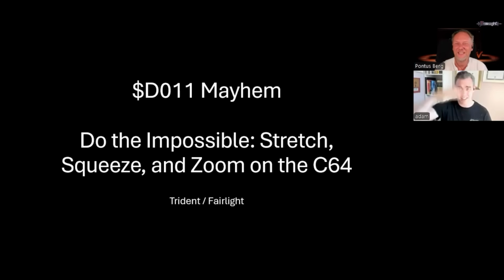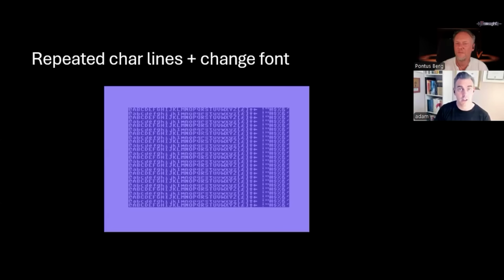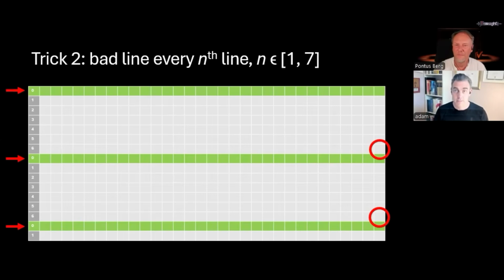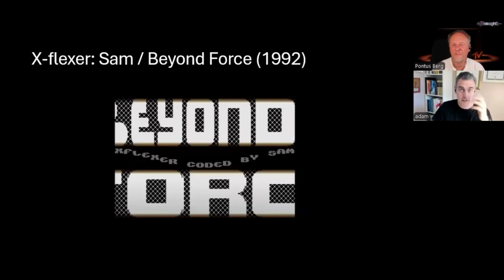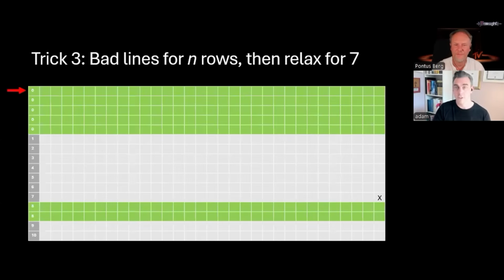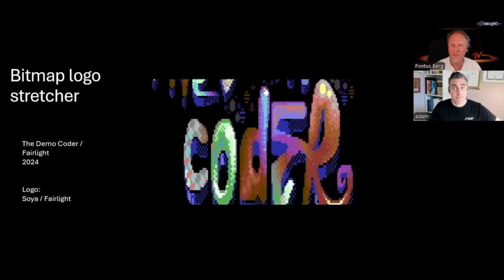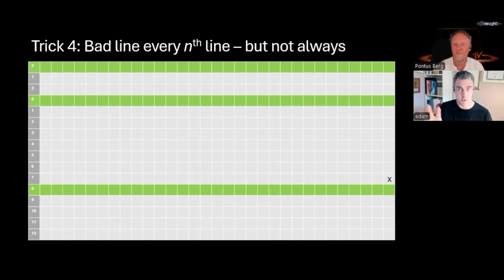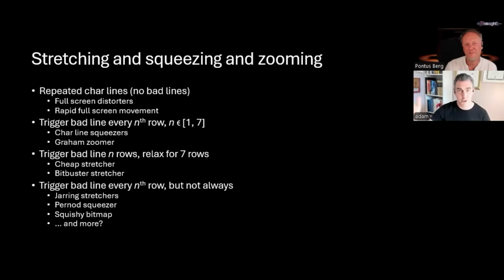FairLight TV #127, $D011 Mayhem